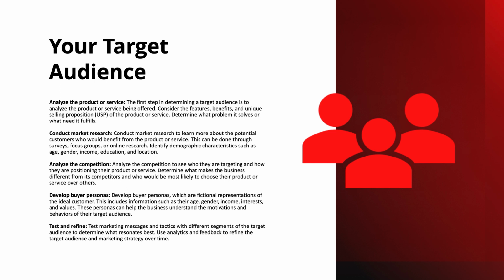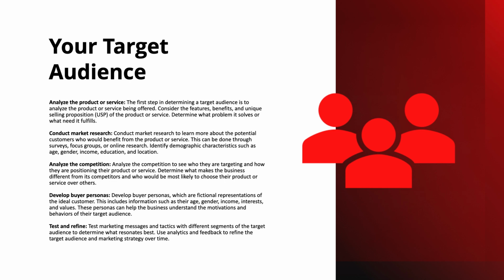Your Business Concept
2023 Small Business Academy - Entrepreneur HQ

My  mission is to provide a comprehensive and practical education for aspiring entrepreneurs and small business owners. My goal is to equip my students with the knowledge and skills necessary to start, grow and succeed in their business ventures. I strive to foster a learning environment that is collaborative, engaging and inclusive, where students can learn from experienced business leaders and from each other. I am committed to staying up-to-date with the latest trends, tools and technologies in the world of small business, and to sharing this knowledge with our students. Ultimately, my aim is to help my students turn their business dreams into reality, and to make a positive impact on their communities and the world.

Information is subject to change based on regulations, policies, etc.